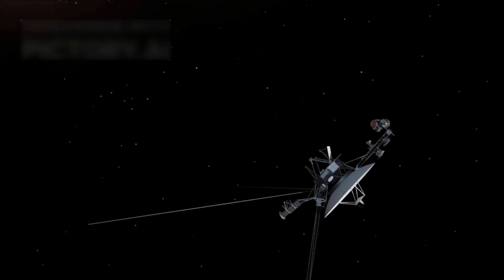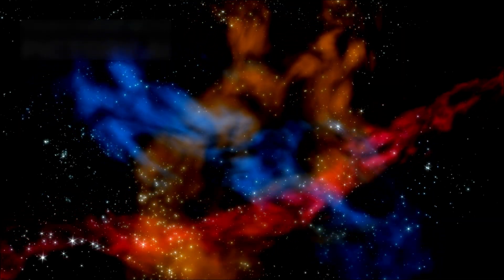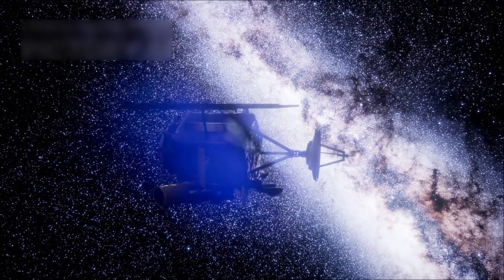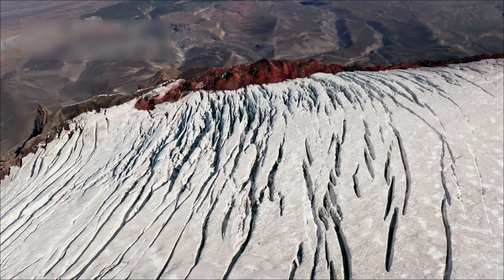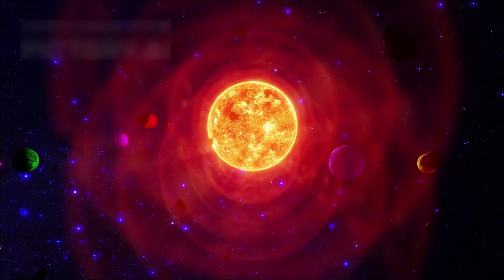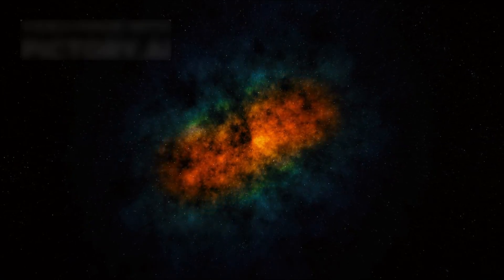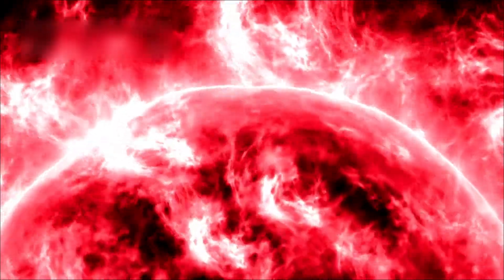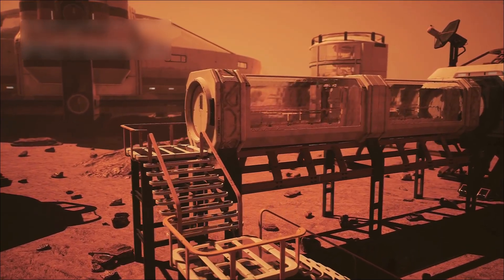Voyager 1 just made an IMPOSSIBLE Discovery after 46 years in space